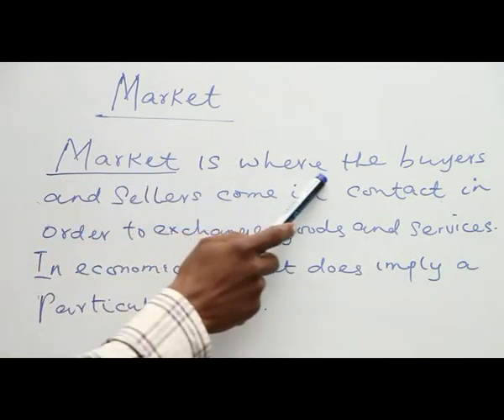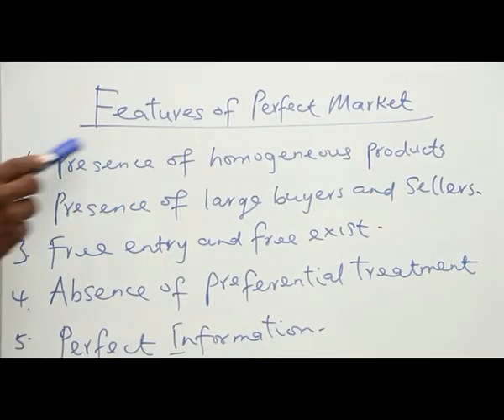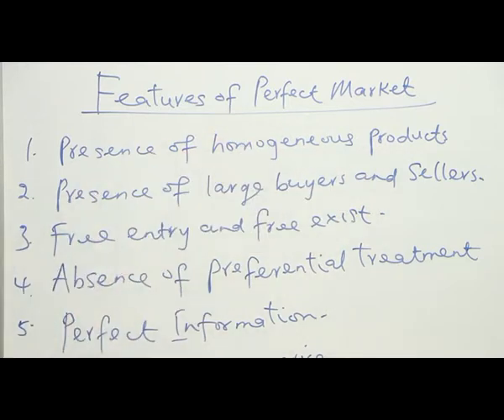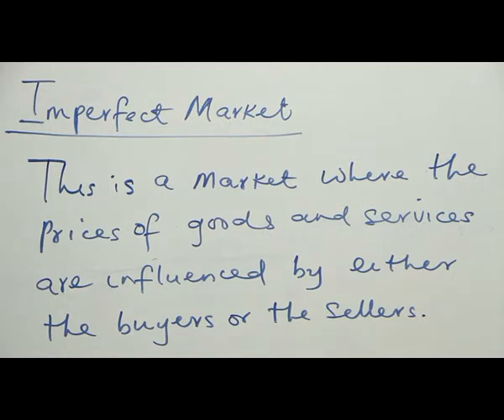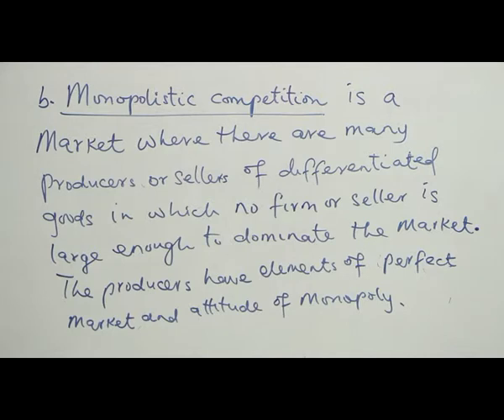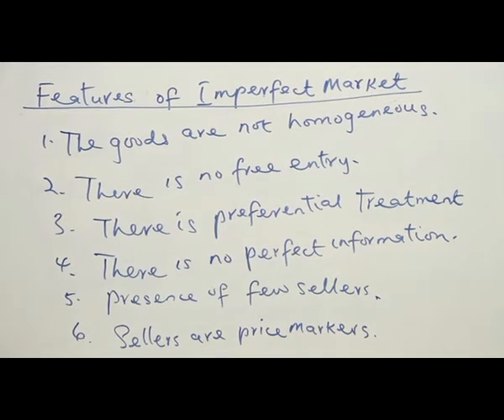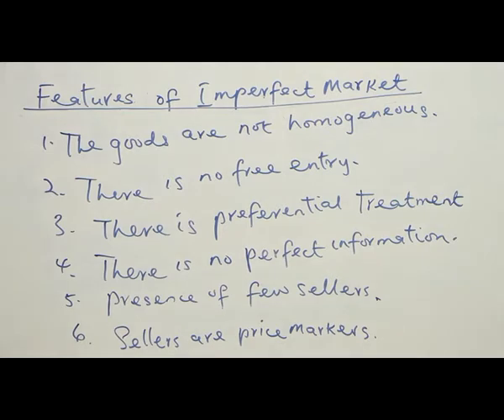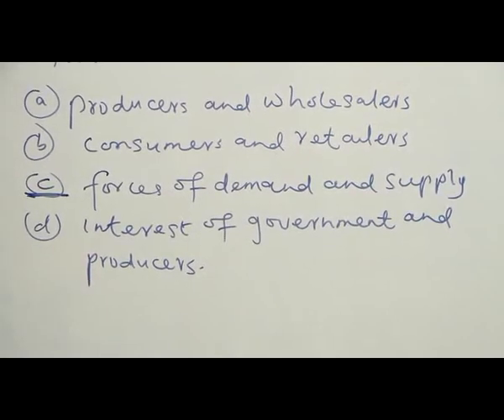MARKET STRUCTURE I